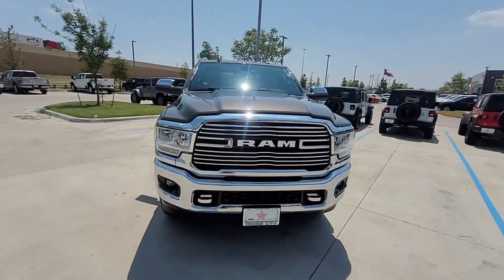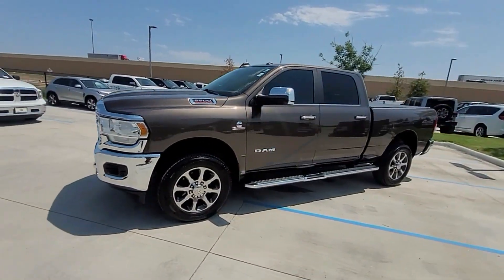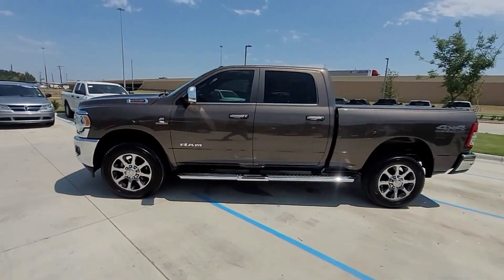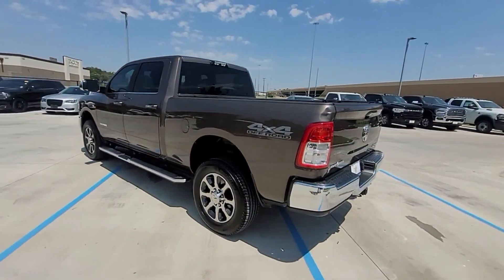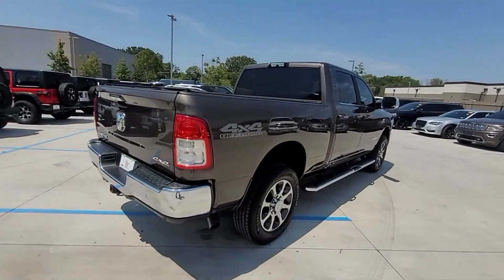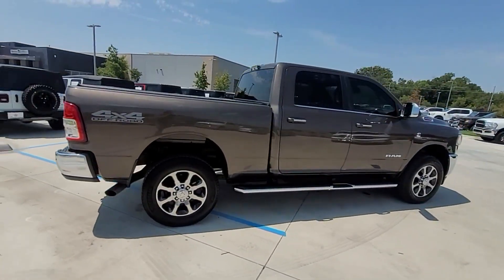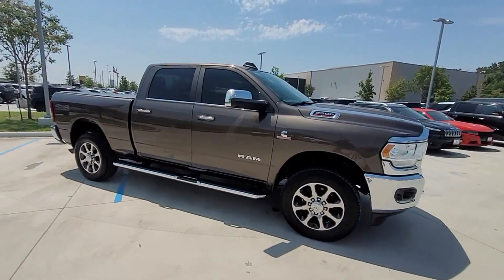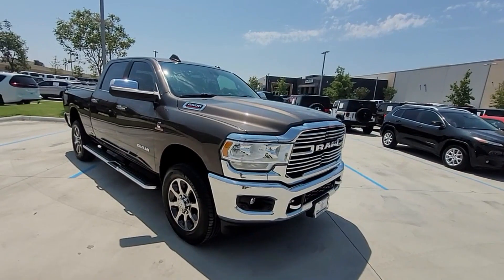Used 2020 Ram 2500 Lone Star Prosper, Allen, Plano, Denton, Melissa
2020 Ram 2500 Lone Star 3C6UR5DL2LG308268 Video

This 2020 Ram 2500 Lone Star is full of phenomenal features such as: